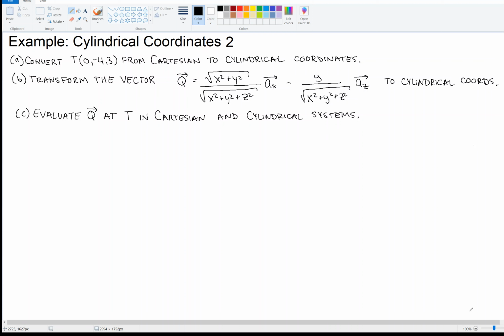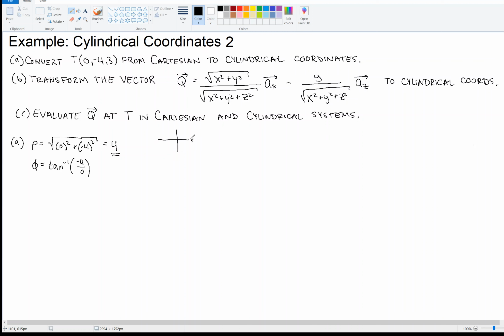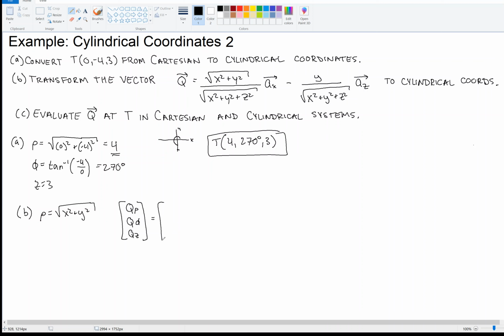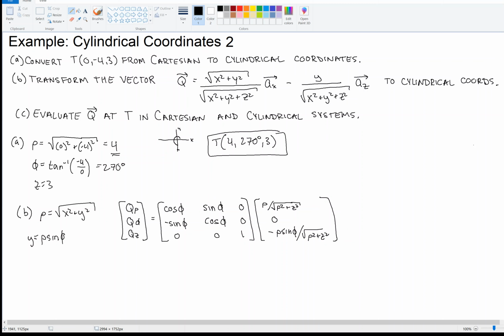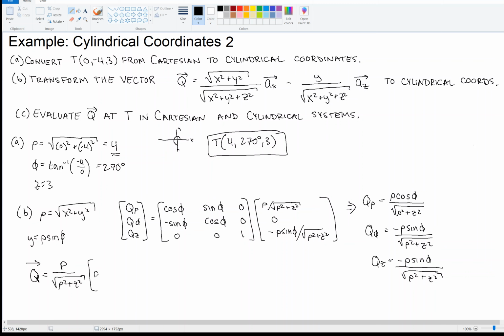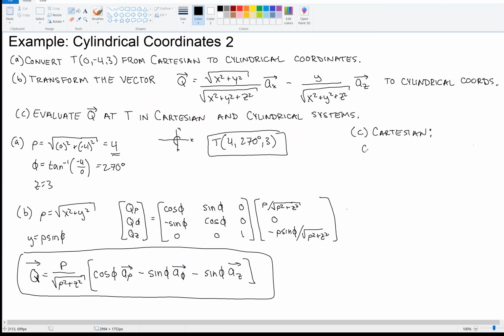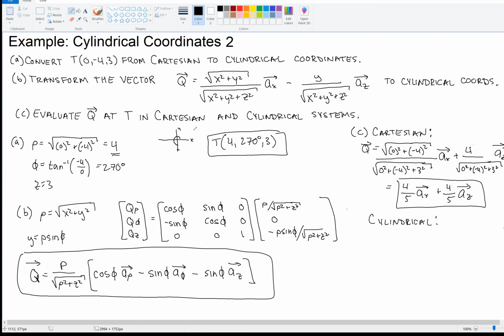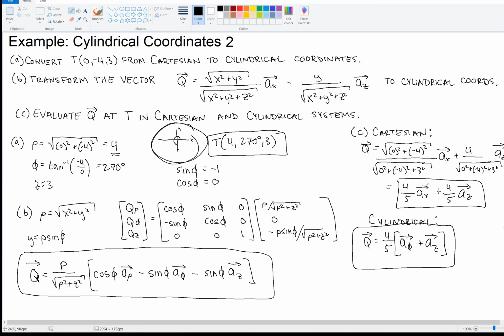2.4: Example: Cylindrical Coordinates 2